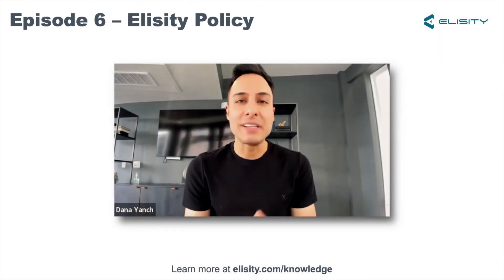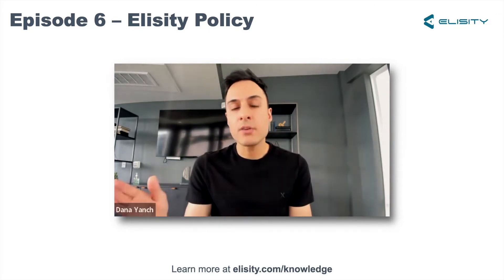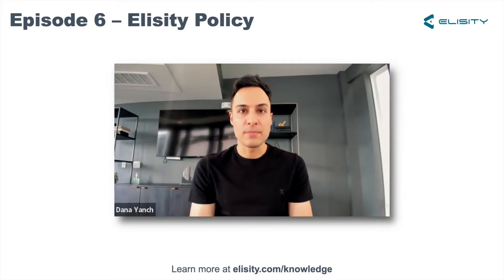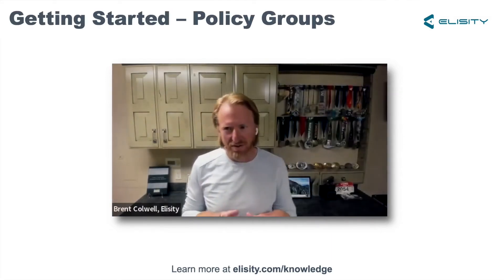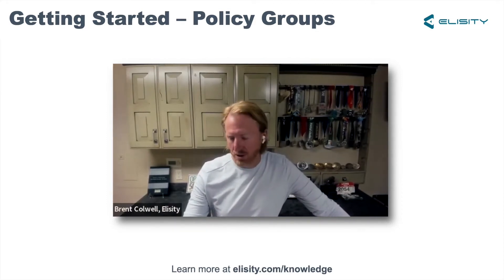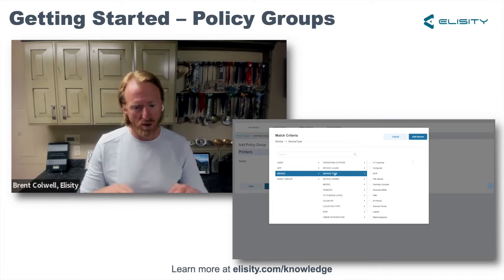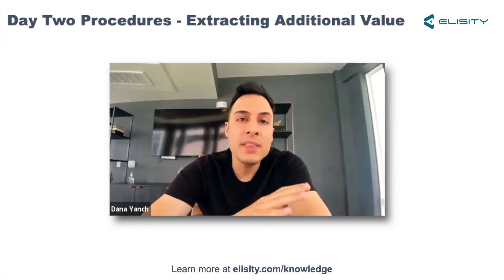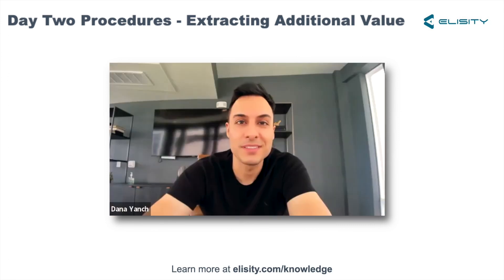Elisity Cognitive Trust: Least Privilege Access Policies, EP 6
In this episode, Dana invites Brent Colwell (VP of Systems Engineering) to discuss how customers design and deploy least privilege access policies with the Elisity Cognitive Trust network microsegmentation platform. Brent and his team assist new customers with solution deployment and initial policy creation and shares a few tips on how to get started with confidence.